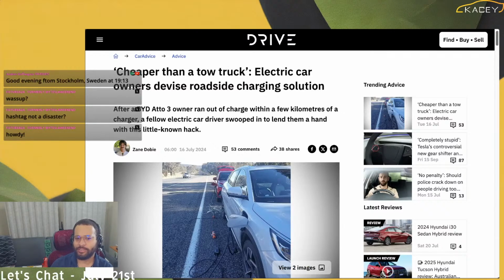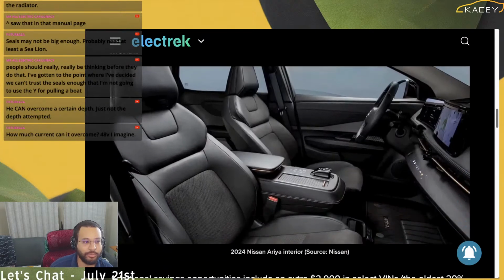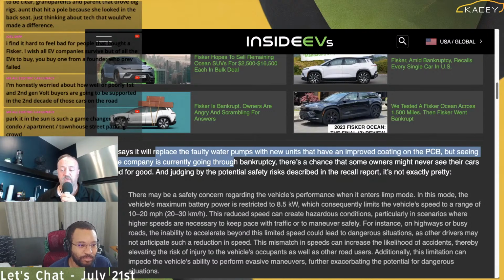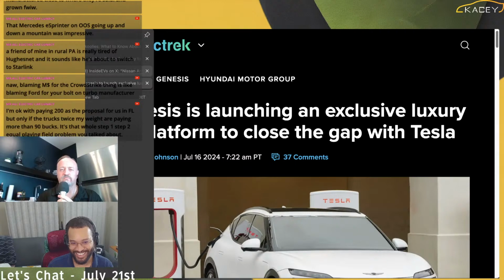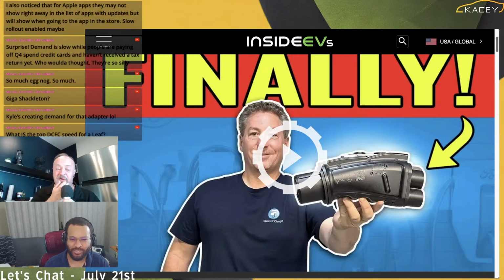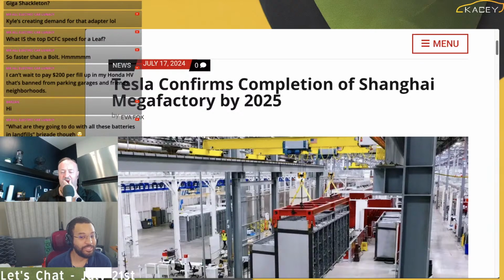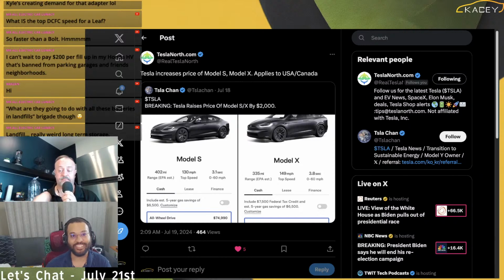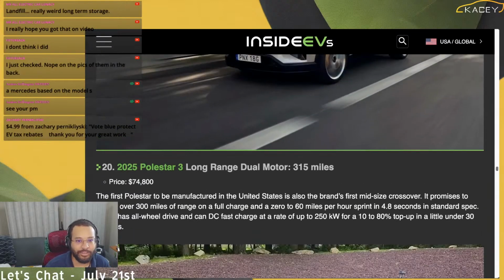Let's Chat with Kacey and Friends - July 21st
Join us weekly as we discuss the latest news and events in green living, electric vehicles, and Tesla. We’ll cover the latest developments from the Musk Companies and other EV and carbon reduction players. Occasionally, special guests will join us to chat about these topics.

This does not affect the price you pay. We only recommend products that we believe in & think will be of value to you. Some of these links come with discounts or other perks.

Gear we use:
Amazon Store